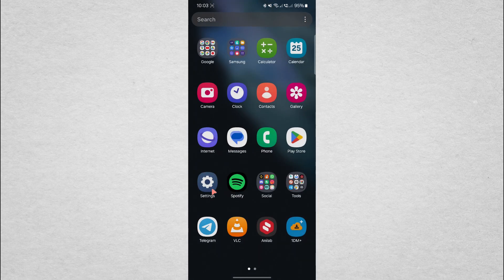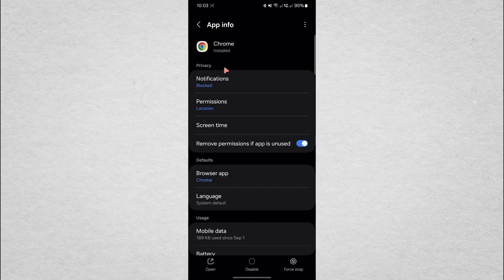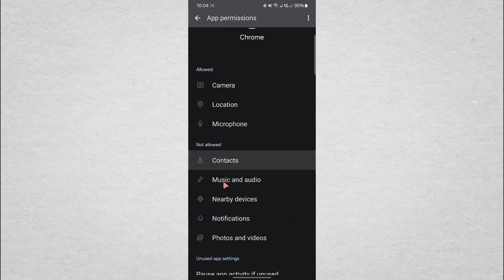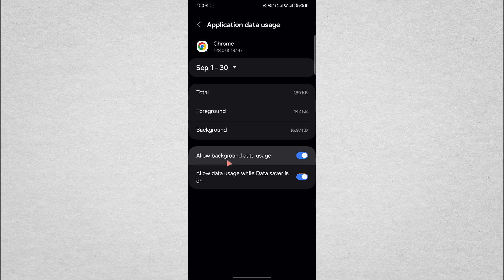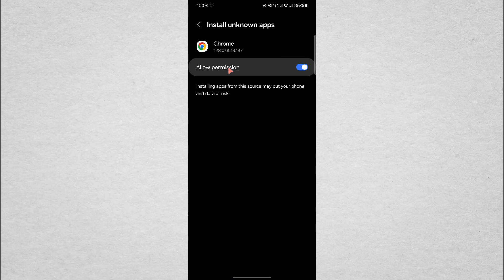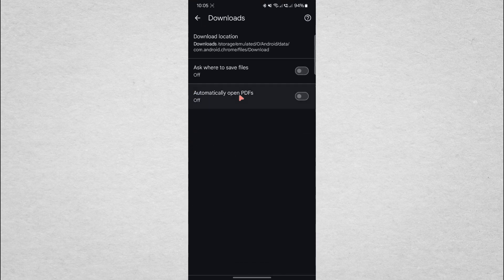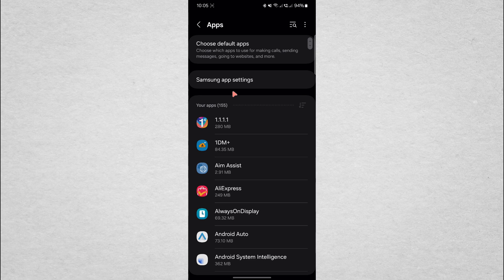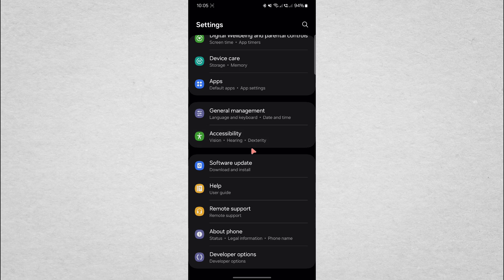How to Fix Download Failed in Chrome Android - 100% Works (2025)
NordVPN.

Discover how to resolve download failures in Chrome on Android devices with this comprehensive guide. This tutorial will help you troubleshoot and fix common issues that prevent files from downloading.